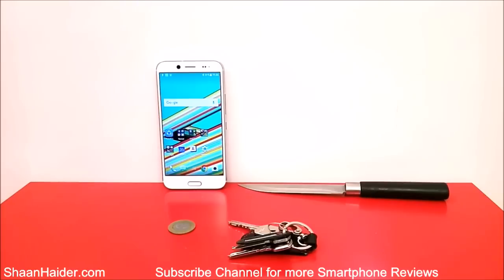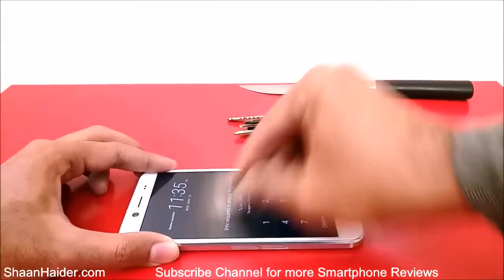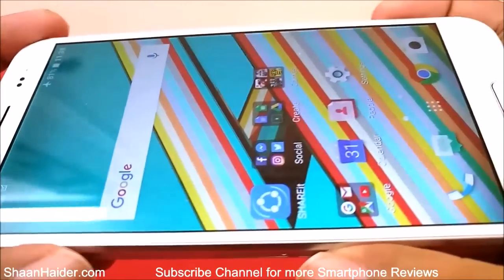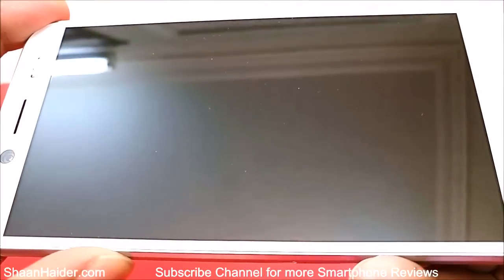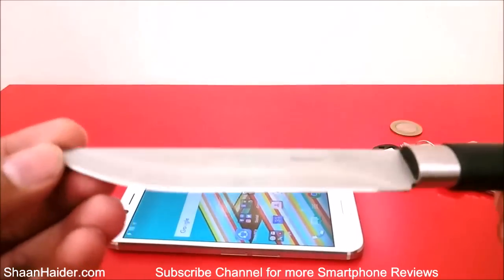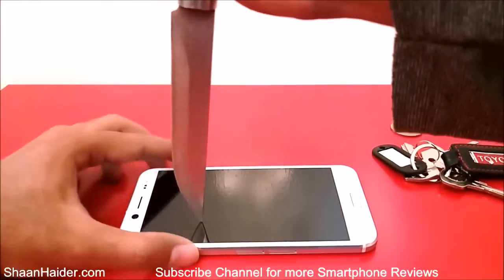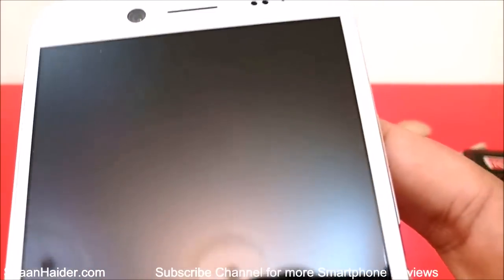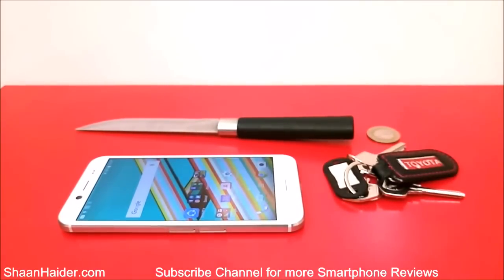HTC Bolt - Knife and Key SCRATCH TEST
HTC Bolt scratch test with knife, keys and coin.